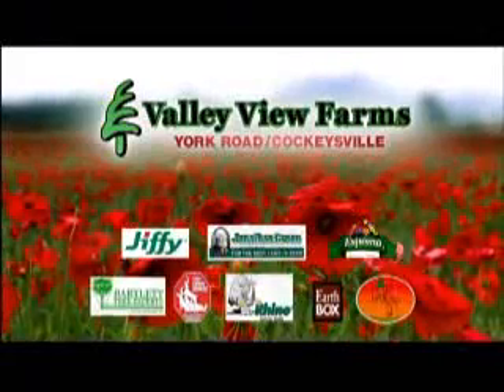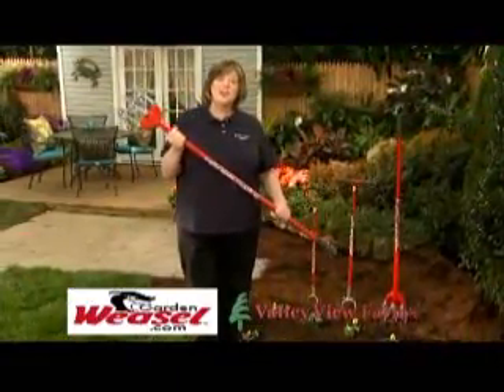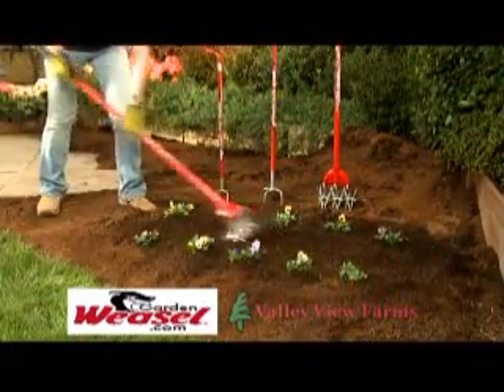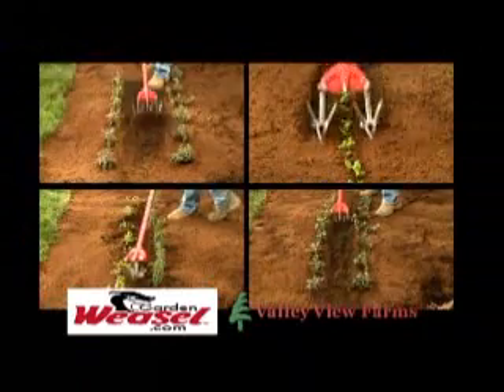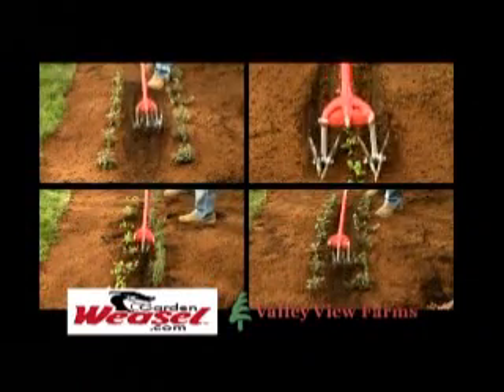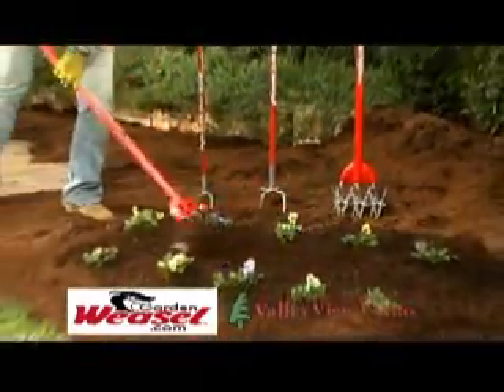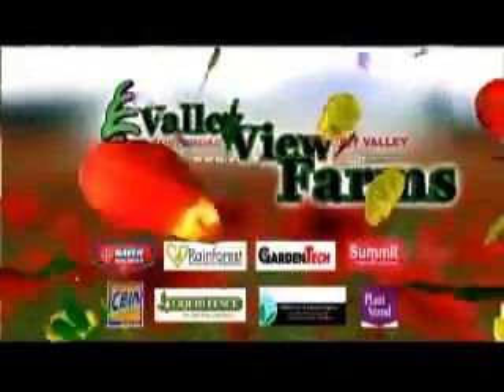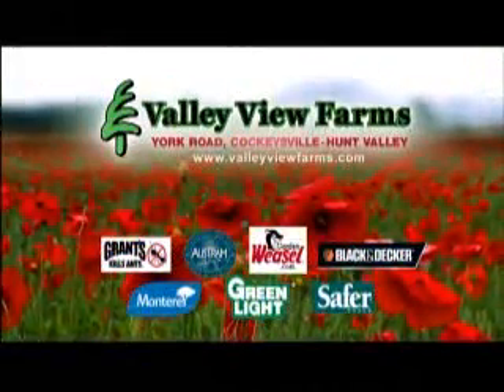Garden Weasel.wmv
Carrie Engel in Valley View Farms commercial featuring Garden Weasel